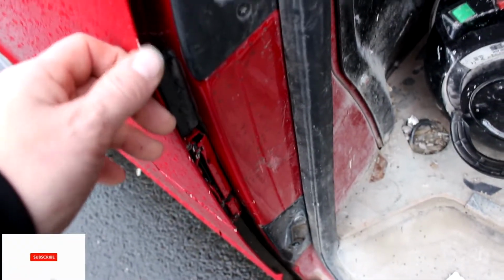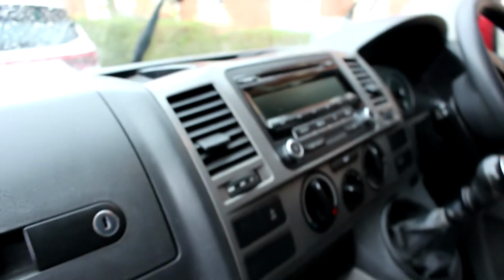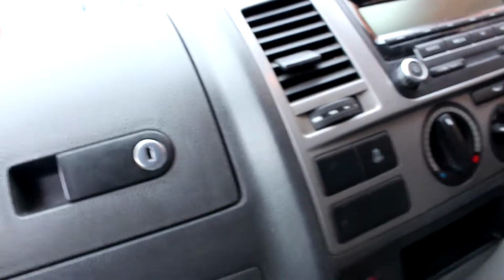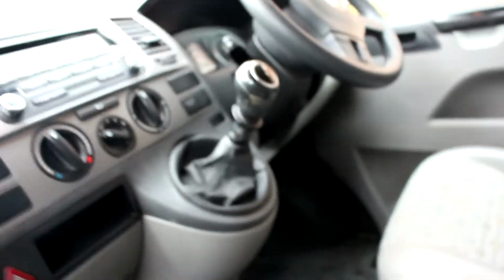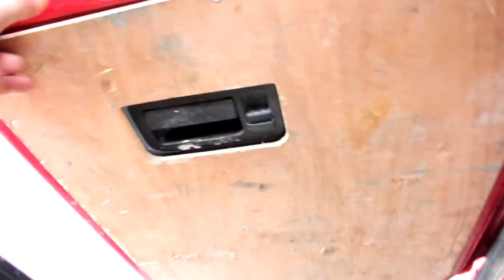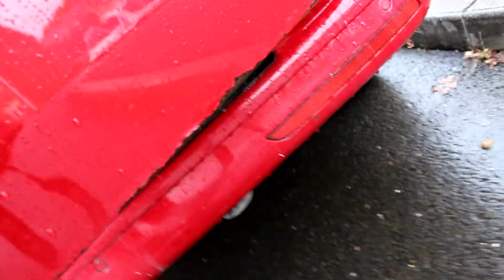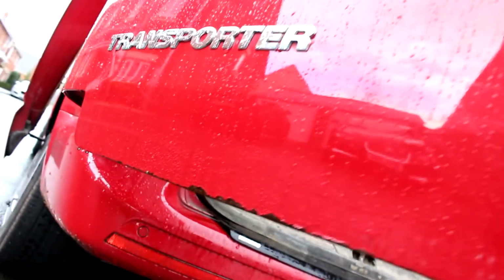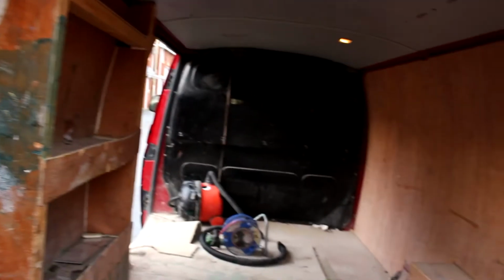WORK VAN TO CAMPERVAN #1 FIRST LOOK!! VW T5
In this video we will be having a first look at MY new van a 2015 Volkswagen transporter T5 it used to be a carpet fitters van so glue and primer everywhere.

Please comment down below if you want me to make a video on anything specifically and I'm currently looking for a replacement radio if you have any recommendations please put them in the comments thanks and i hope you enjoy